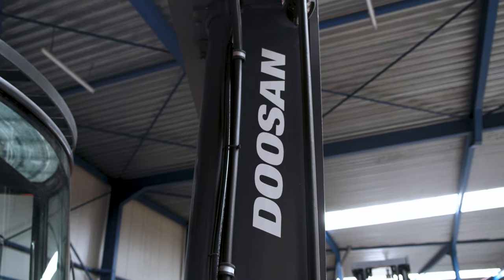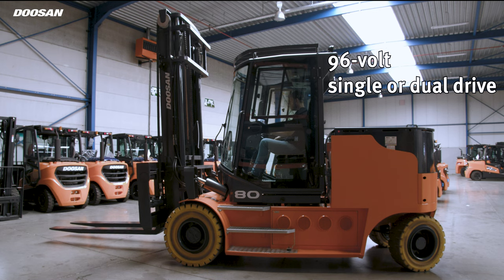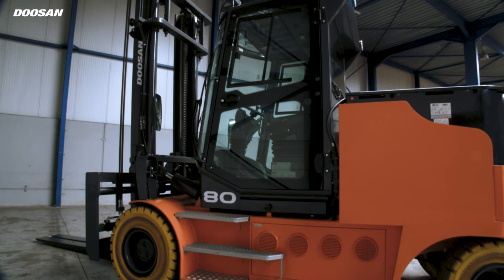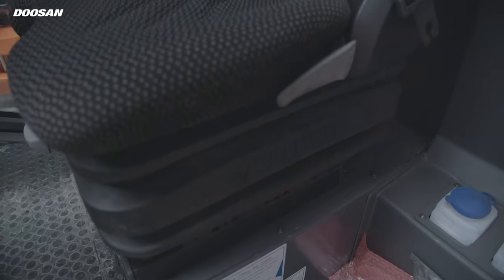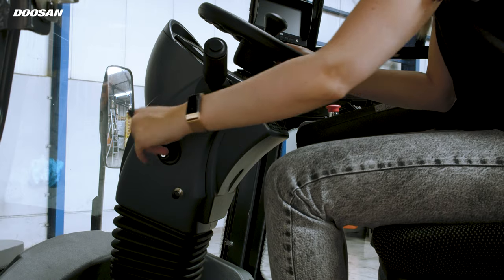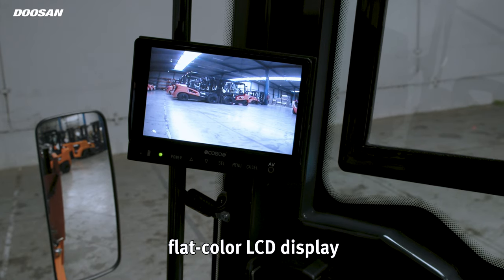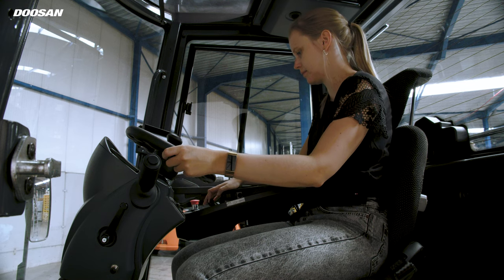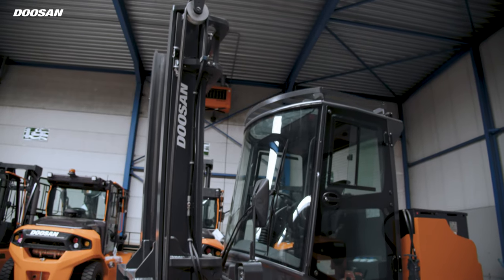Doosan B80NS: Powerful Electric Forklift - The right fit for your industry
We are proud at Doosan to expand our electric line-up with our first high-capacity electric forklift series.